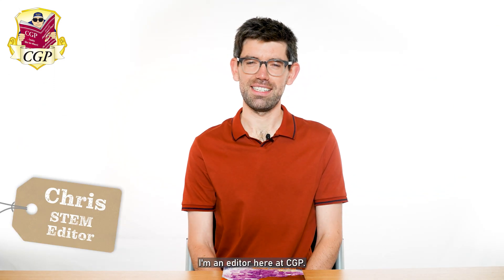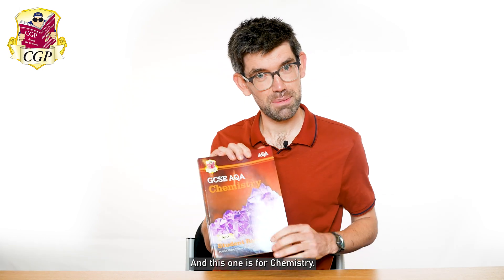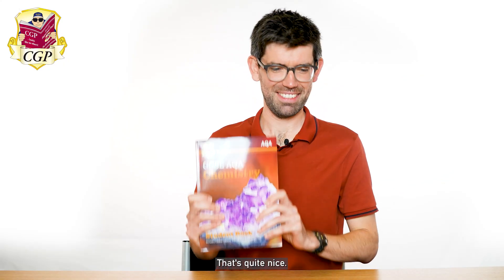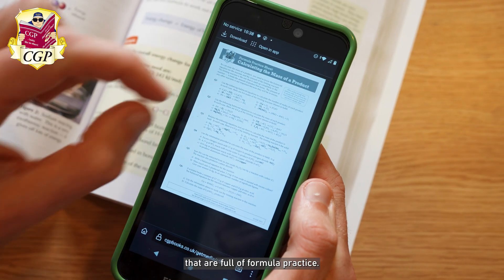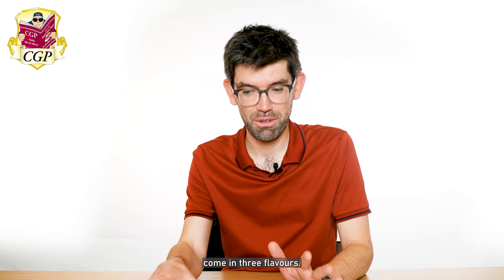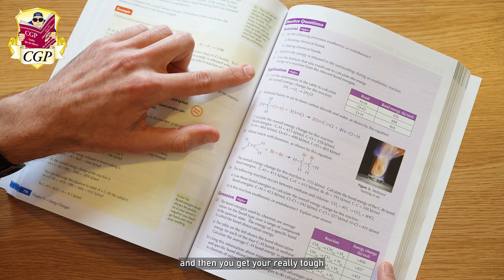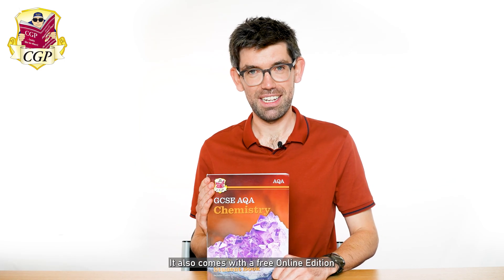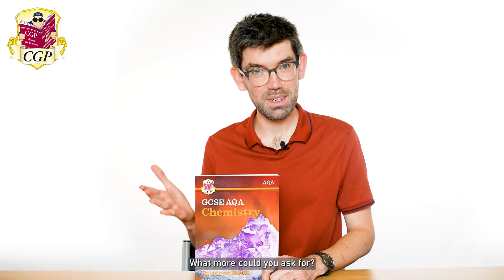Take a look inside our brand new GCSE Science Student Books!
CGP's New GCSE AQA Science Student Books have arrived!

CGP Editor Chris is here to talk you through all the new features that make these books the perfect course companions for your GCSEs. They have everything you need from clear study notes and video explanations to exam-style questions and formula practice — check them out here…